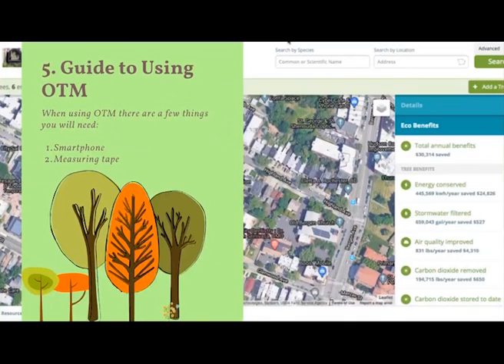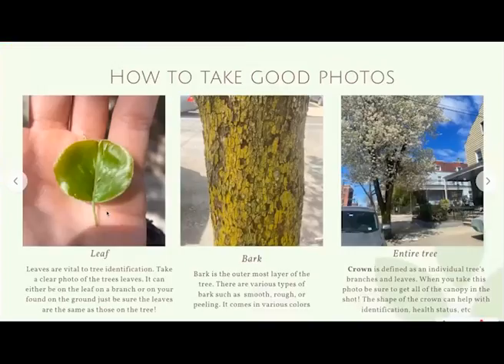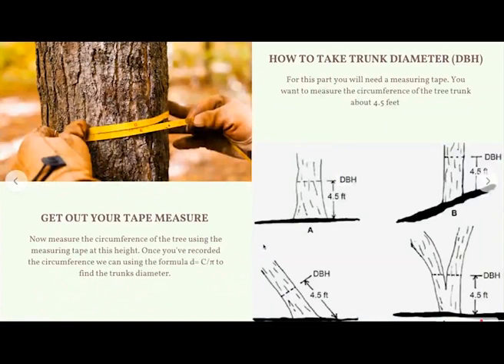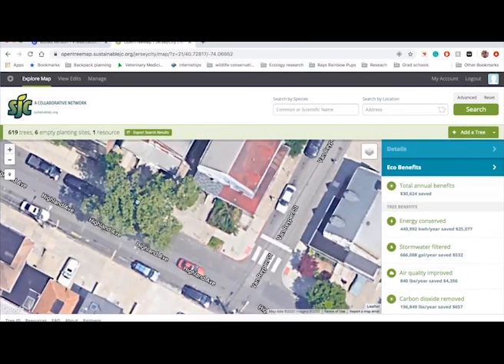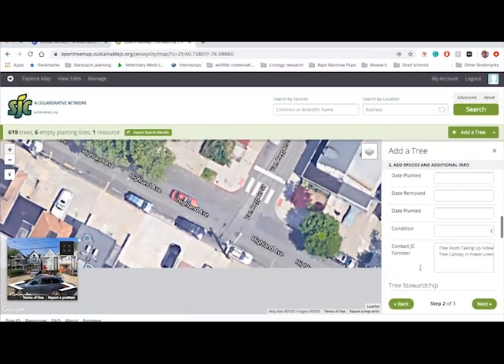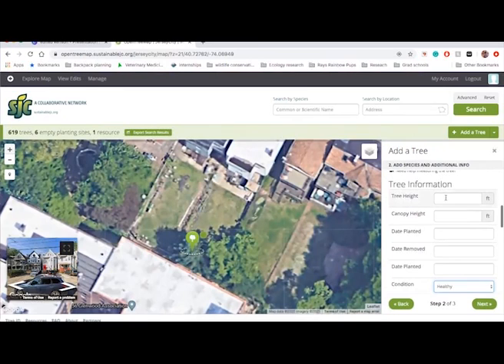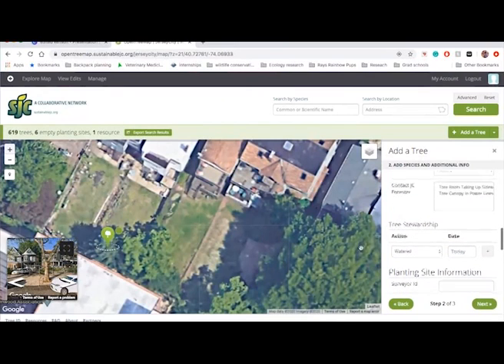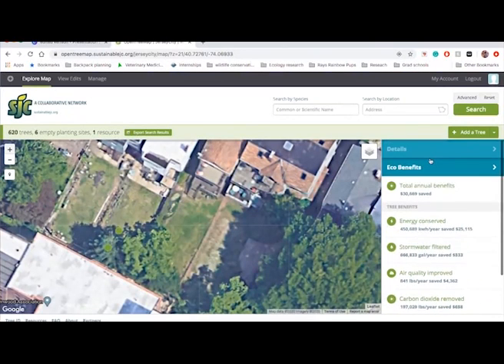How To Use SJC OpenTreeMap (OTM)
Jersey City naturalist Ray Baylon walks us through using SJC's OpenTreeMap, from how to take effective tree photos to completing this easy-to-use tree mapping app right from your phone.

to see for yourself!